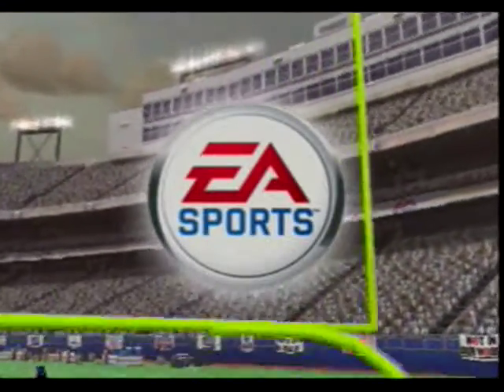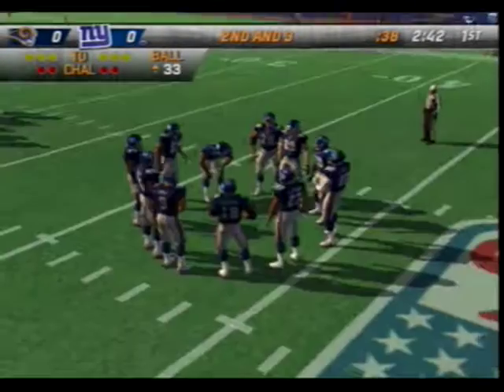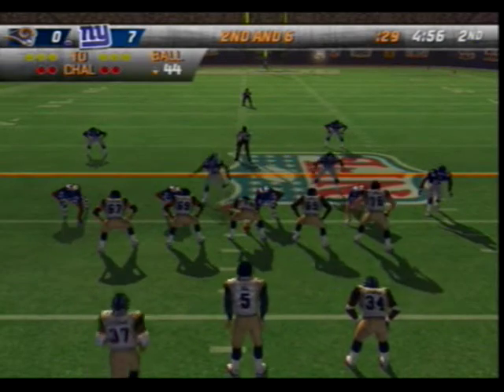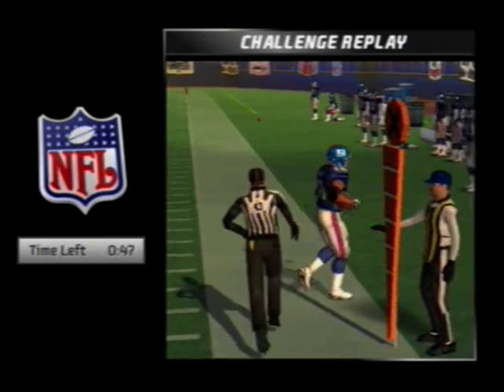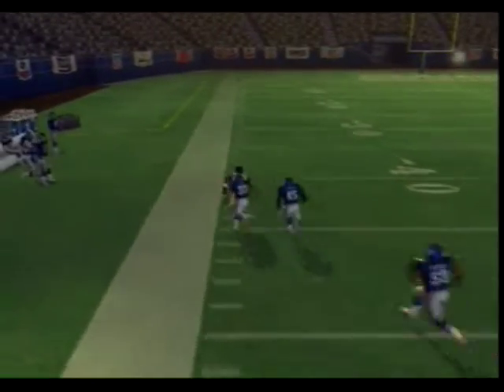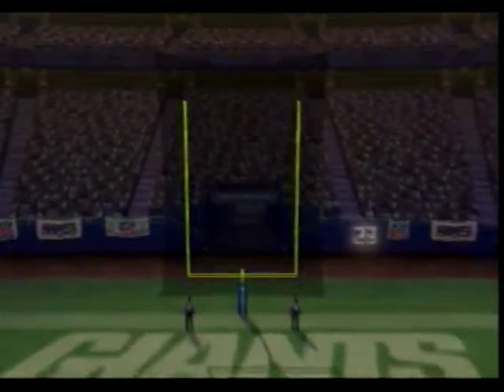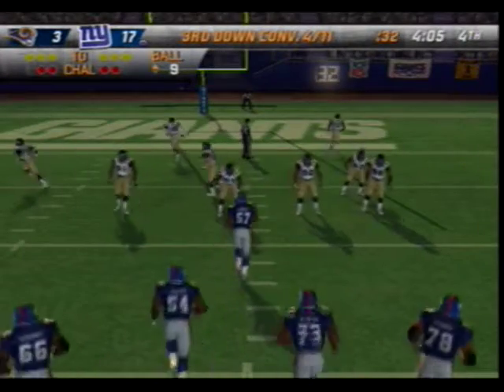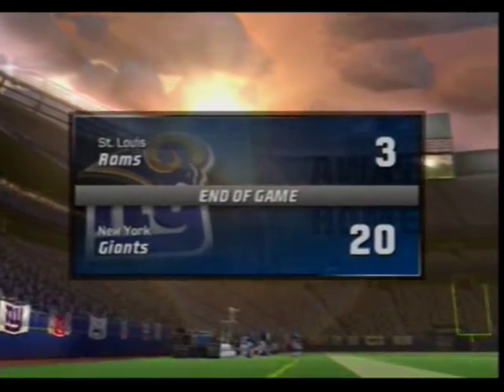VFL 4 0 S2 Week 12 Stl at NYG